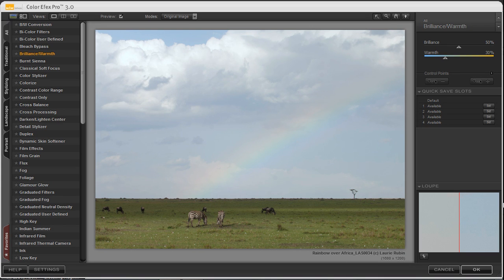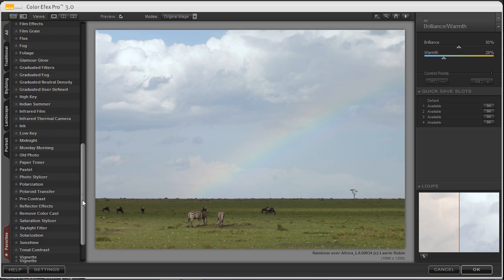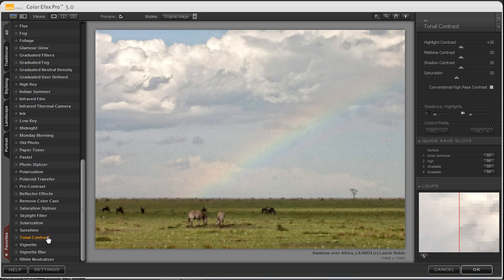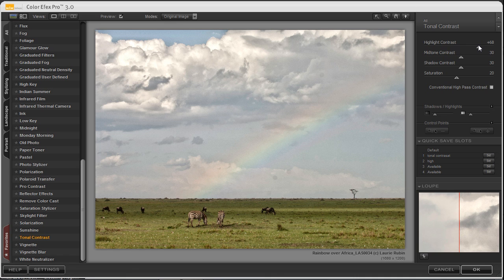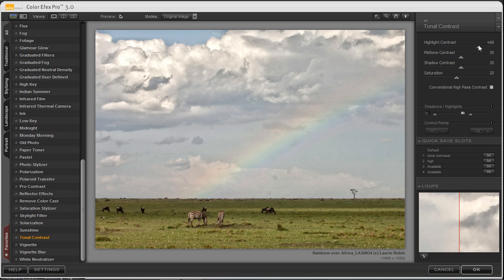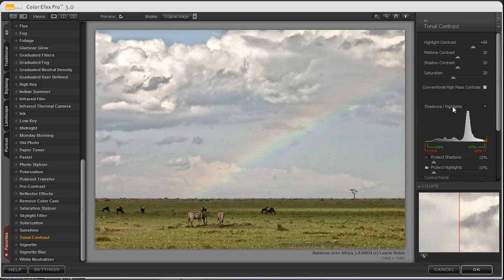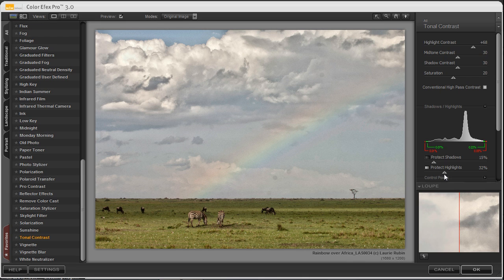Making global image adjustments with NIK Color Efex Pro 3.0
This demonstration shows you how to make global image adjustments to your images using the plugin effects created by NIK.